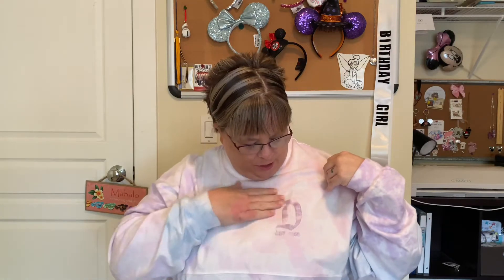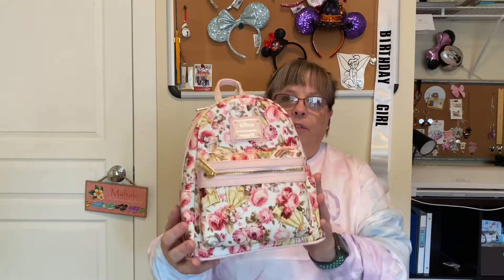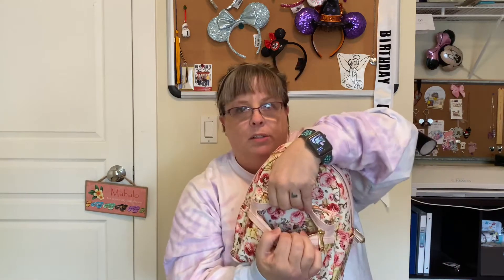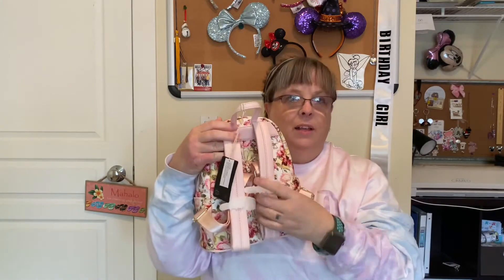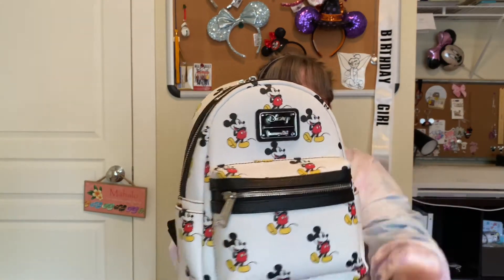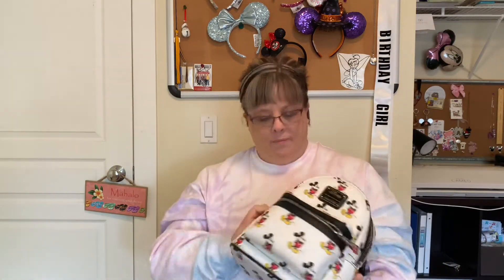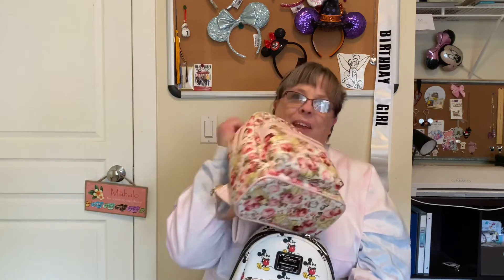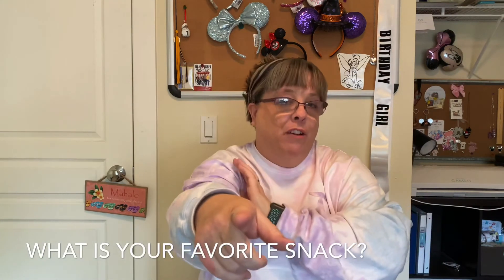A New DISNEY LOUNGEFLY Bag And Introducing Lily The DISNEY Yorkie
Showing off my LoungeFly bags. and the cutest pup ever, my baby girl Lily! Who’s cuter?

The Belle bag was one the husband got me... he knows how hard it is to even begin to pick one... thankfully he picks for me. The white Mickey one is another bag the hubs got me! Love him!

I'm a wife, nurse, and dog mom to an adorable Yorkie pup Lily. When I'm not on You Tube, I'm a Registered Nurse, a job I absolutely love. I LOVE all things Disney. On my channel you will find plenty of Disney magic including: unboxings, hauls, cooking, planning, swap boxes, Loungefly bags, and lots of Jim Shore figurines.

I'm a Disney Princess fan and my favorite princesses are Anna and Cinderella. I'd love to live in Sleeping Beauty's Castle at Disneyland, the place where Walt made dreams come true.

Thank you for stopping by! I want us to be one big Disney loving family.

Send Letters and Happy Mail to:
Just Ginger
2532 Santiam Hwy SE PMB 521

At the end of the day, always remember:
Be Kind-have the courage to be Kind
Be Safe-so you can always come back to me